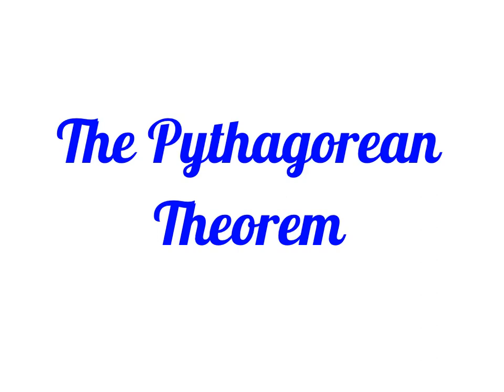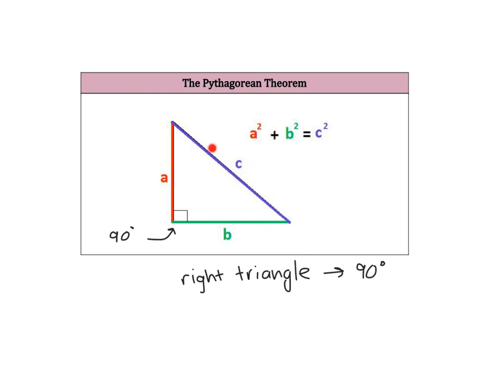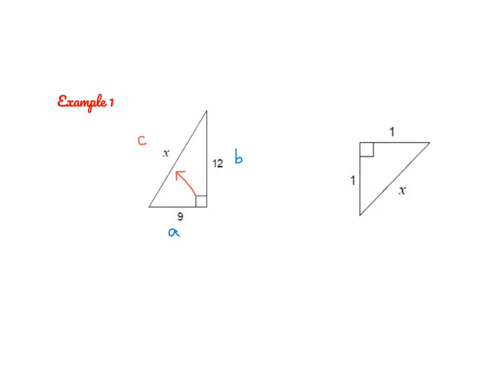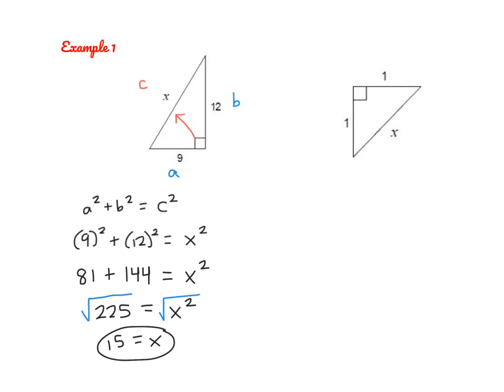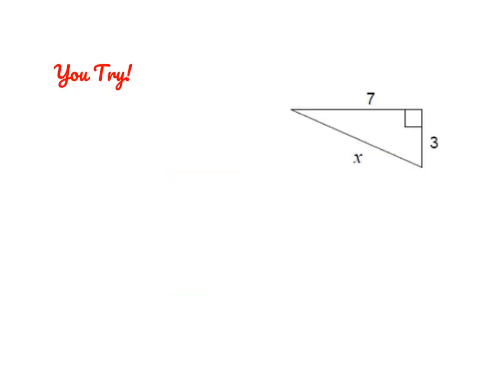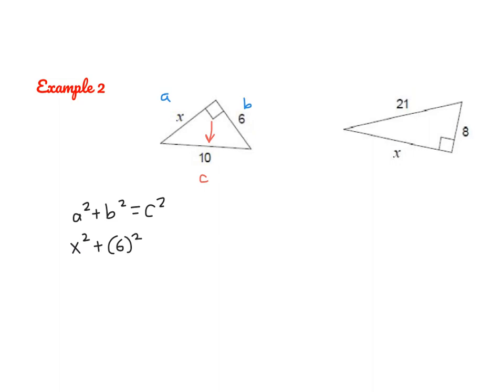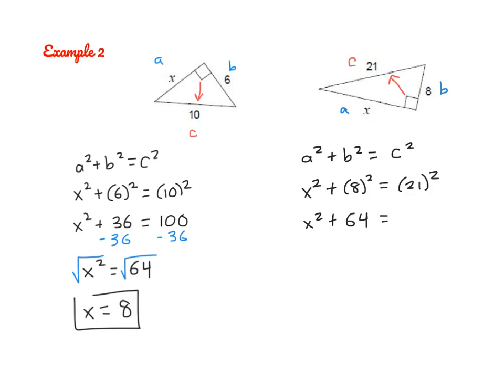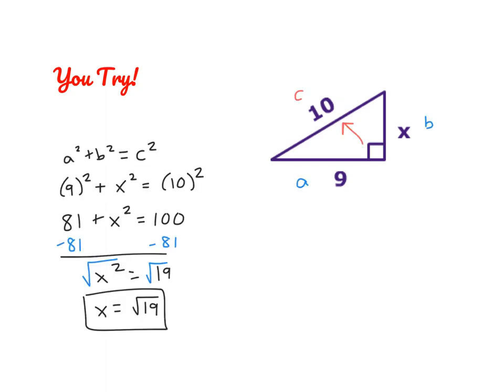The Pythagorean Theorem